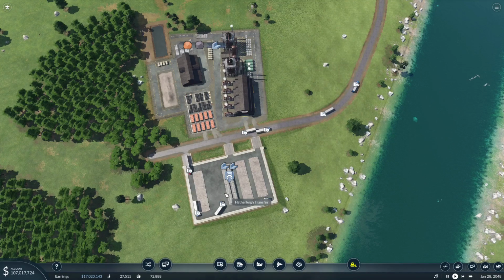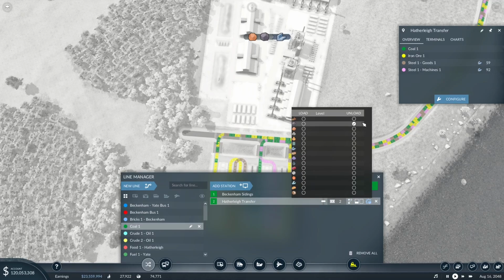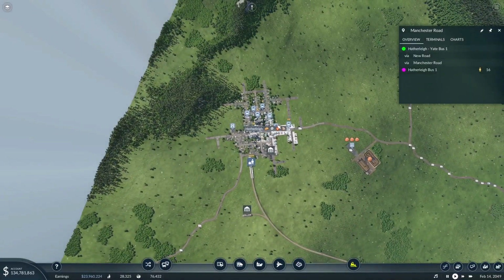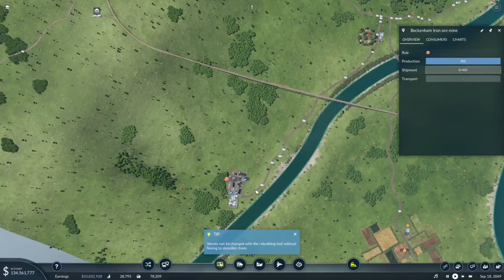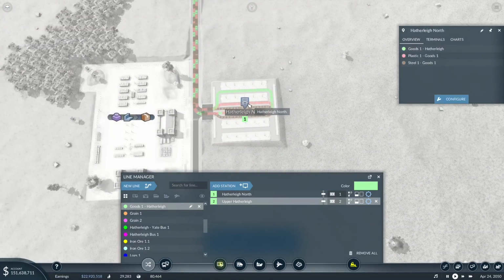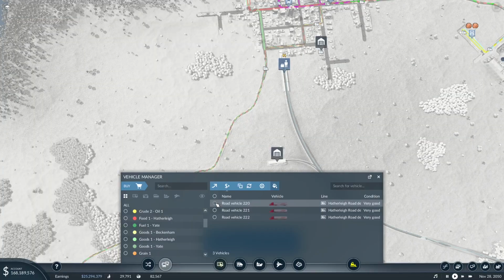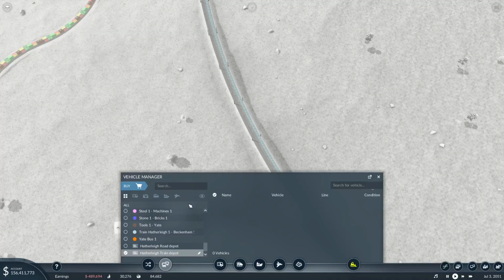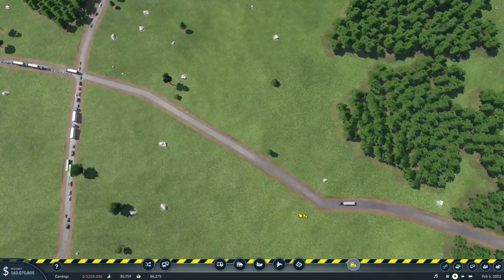Neverending Optimisations | Transport Fever 2 | Part 8